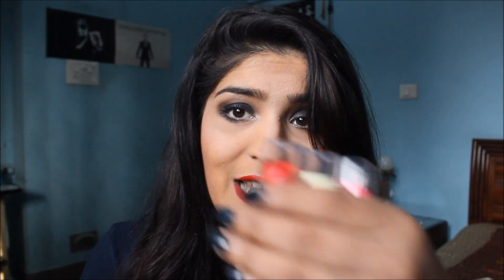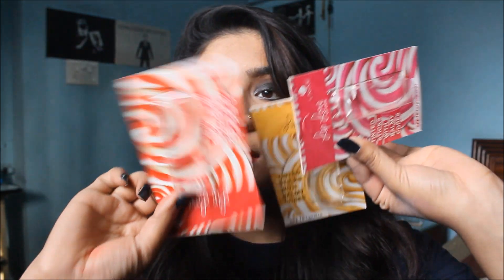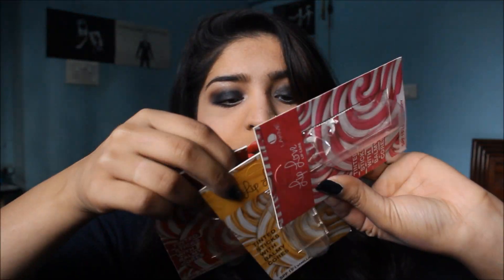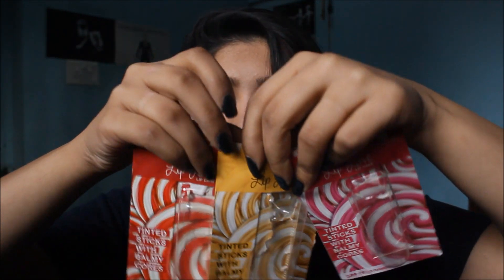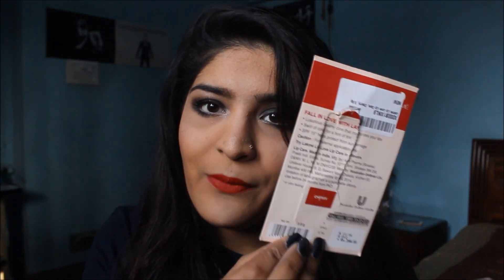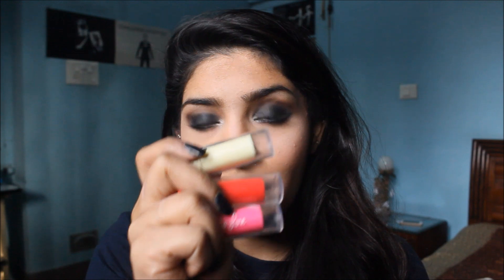Lakme lip love lipbalm review, demo and lip swatches (3 shades)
Hey everyone! :)

Today I'm going to review the new Lakme lip love lipbalms in 3 variants :)

Shreya Jain
5633 Qutub Road, New Delhi
Delhi
110055
India

Finds: Shreya Jain

Love
XOXO
Shreya